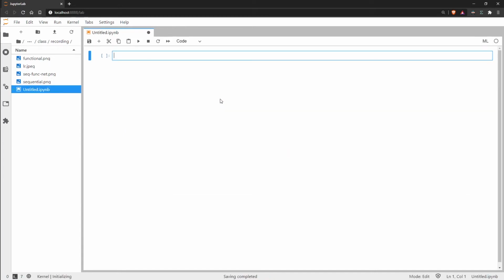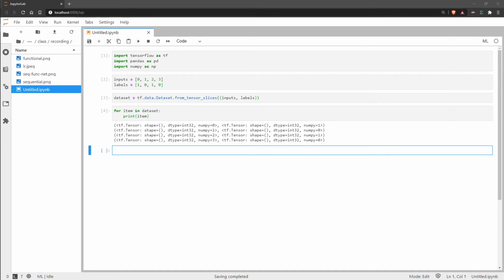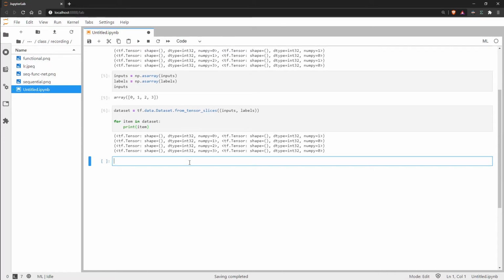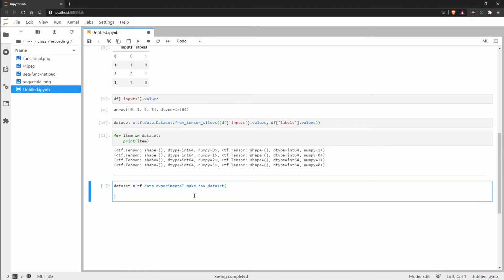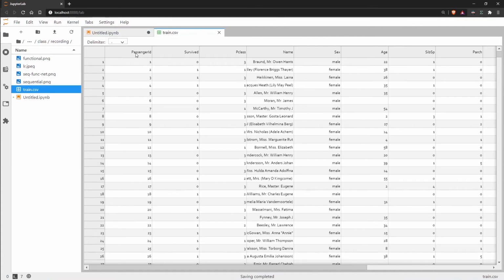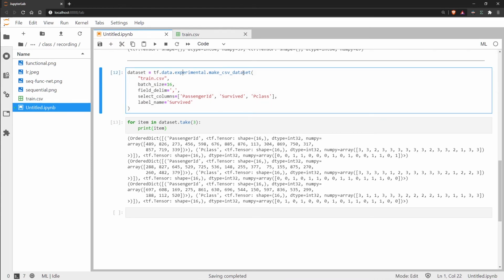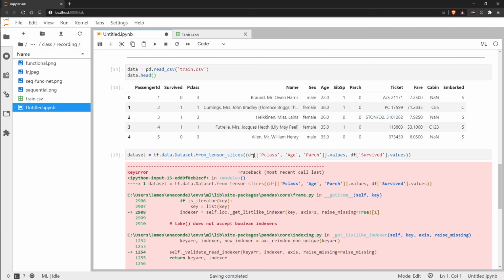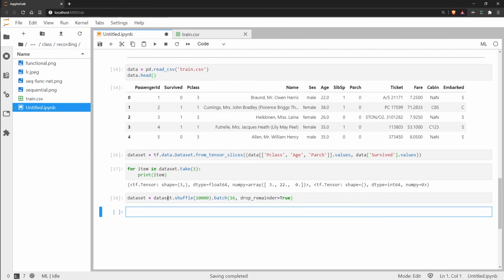Input Data Pipelines - TensorFlow Essentials #4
Learn how to set-up efficient and clean input data pipelines using tf.data.Dataset